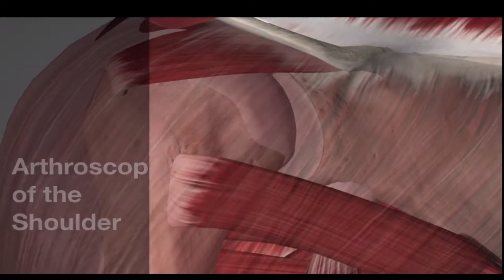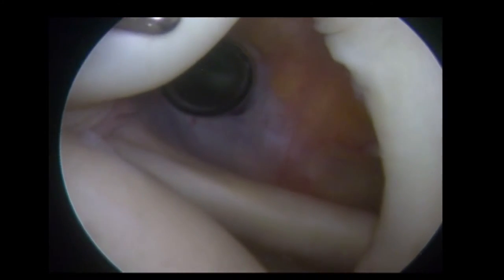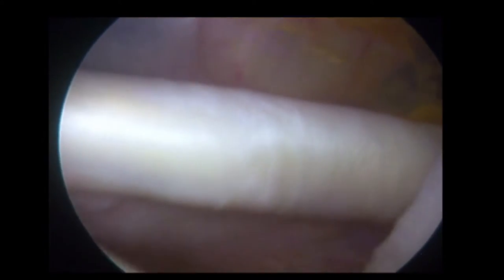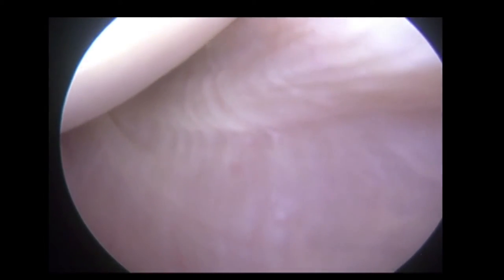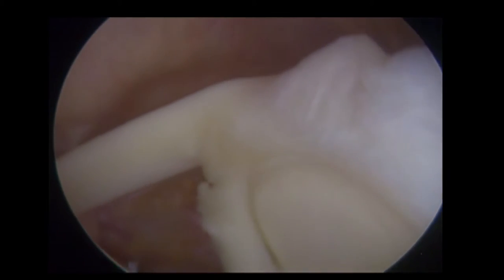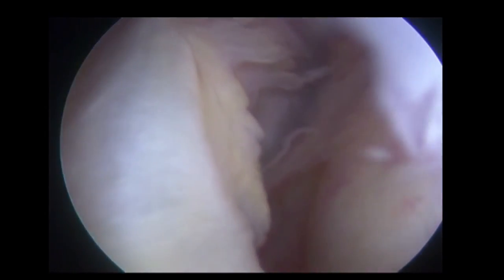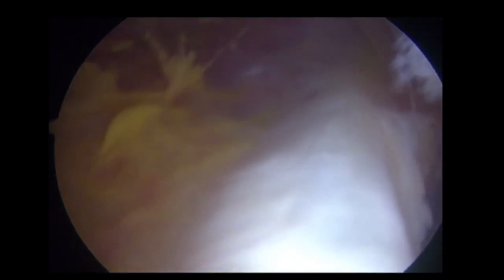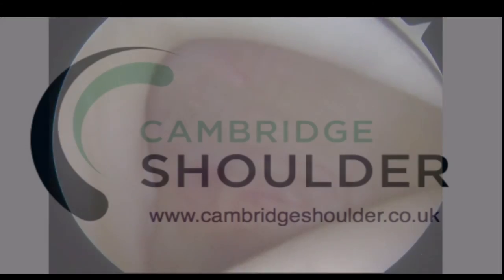Diagnostic Shoulder Arthroscopy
A video of the normal arthroscopic findings in the shoulder joint viewing both posteriorly & anteriorly.